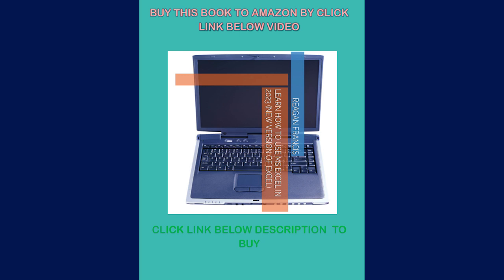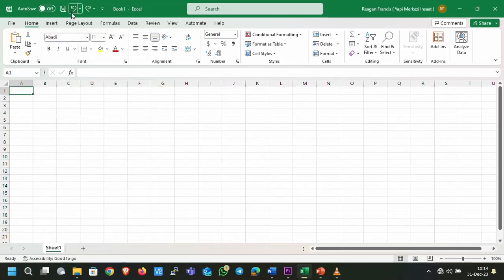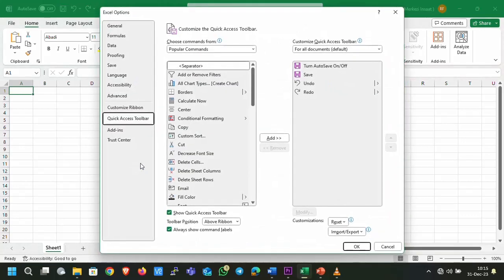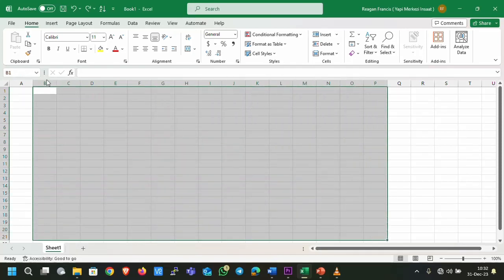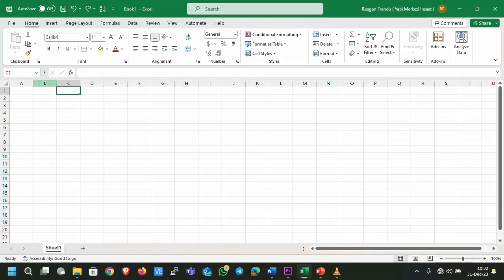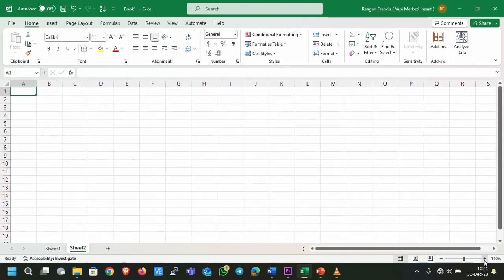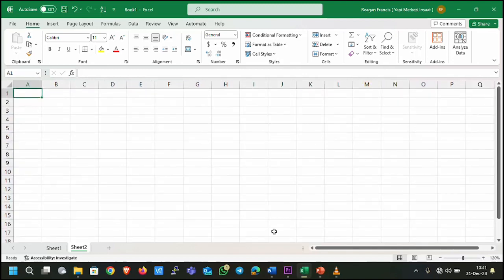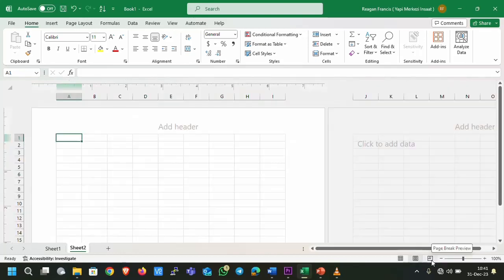GET START WITH EXCEL- LUNCHING AND EXPLORE EXCEL